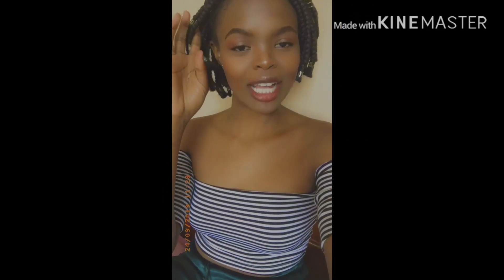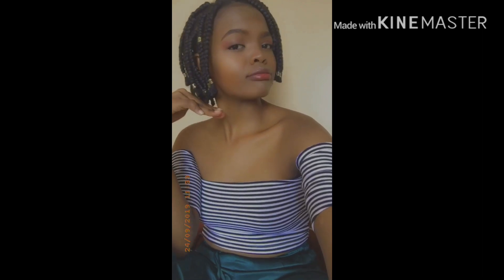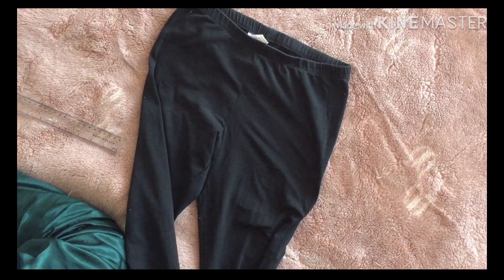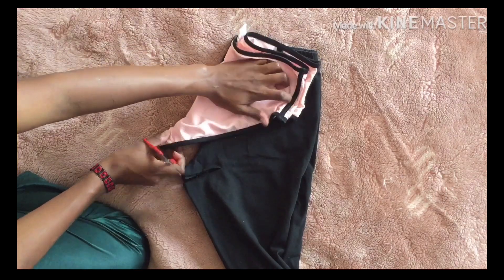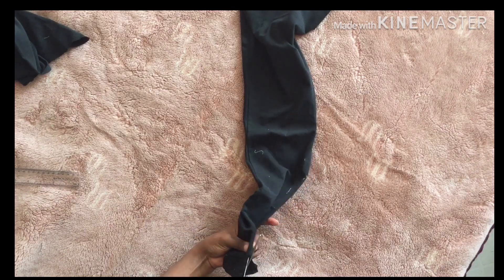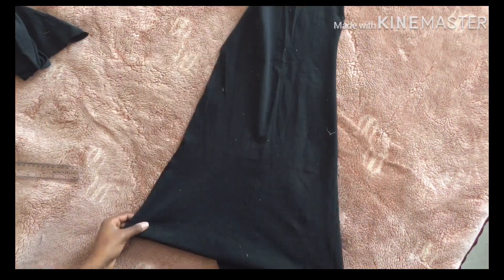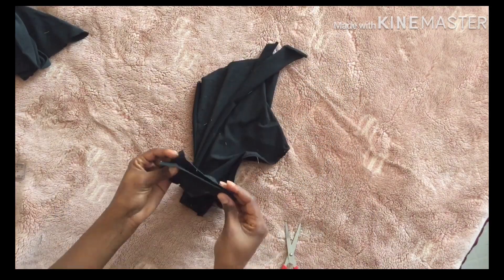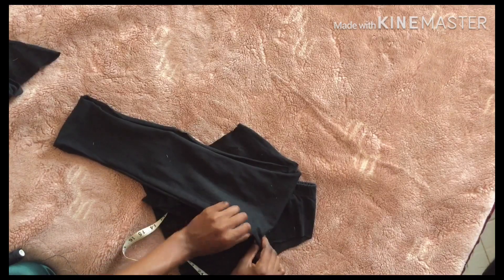Get to know me /DIY swimsuit/Recreating my old tights (leggings)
Hi beautiful peeps

On todays Video I recreated my old tights that turned out into very cute ,fashionable and sexy swimsuit .
You want to go on a vacay on a budget this for you.2019 we saving them coins 😊

I love you so much peeps especially you reading this .

Stalk me
@lucillefashiondesigns instagram
@__lucillecherus instagram
@lucillecherus Facebook